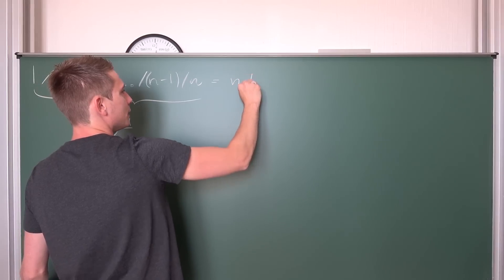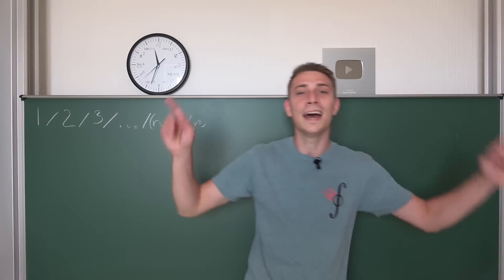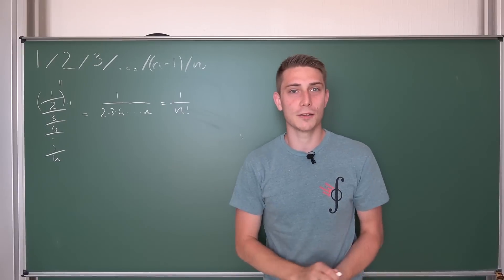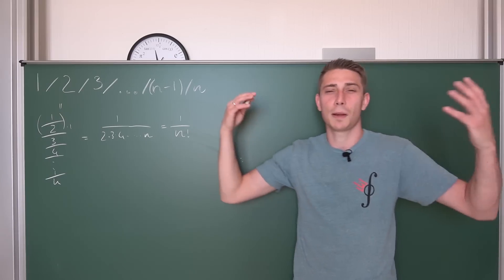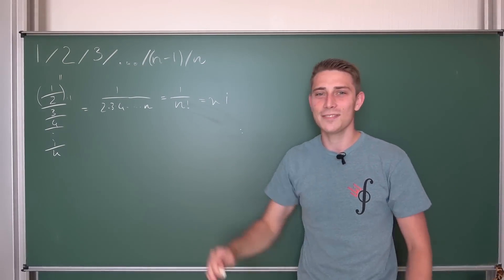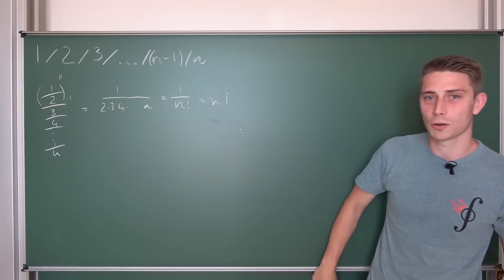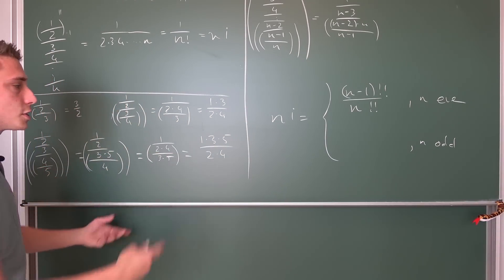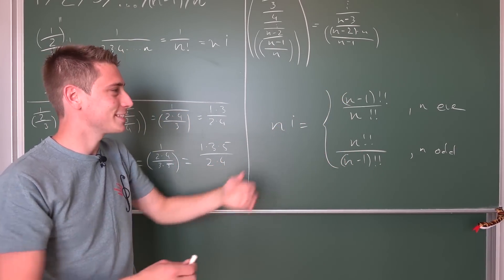Dividorial.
Today we talk about what happens when doing repeated DIVISION instead of MULTIPLICATION for the factorial i.e. 1/2/.../n  OR  n/(n-1)/.../2/1 . I call it the Division Factorial or Dividorial for short and we do a case work of 4 different cases and see if we can find any nice identities! :D The conclusion will be part of Mathematics gone Wrong done Right btw, since we find out, that repeated division can actually be commutative for a certain set of numbers! Enjoy :3

Wanna send me some stuff? lel:

06731 Bitterfeld-Wolfen
Saxony-Anhalt
Germany